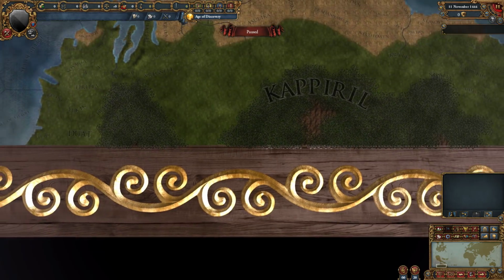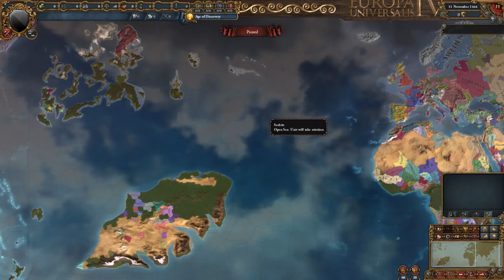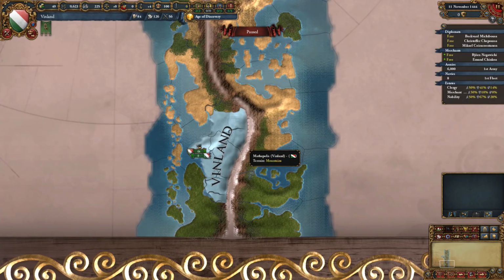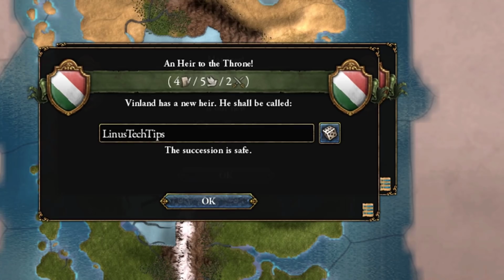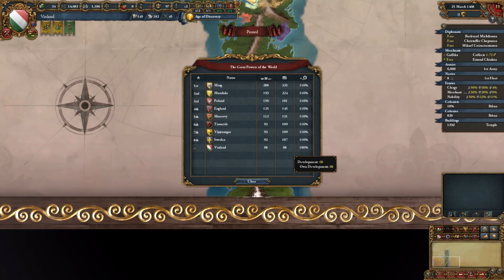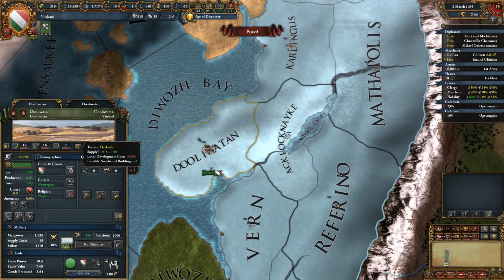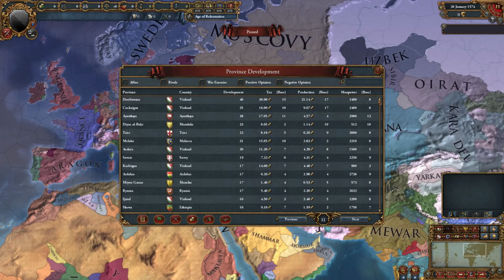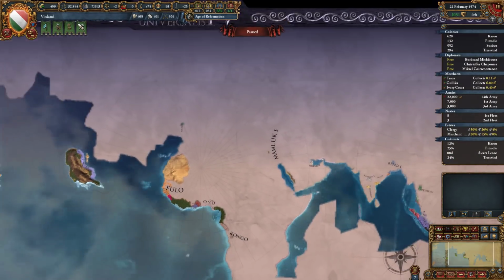The Europa Universalis 4 Feature Everybody Forgot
Install the game by using special code:  nyprp7zp7q to receive a HUGE FREE PACKAGE that includes:

60-Minute Building Speedup x3

60-Minute Training Speedup x3

60-Minute Research Speedup x3

Lv.5 Tome of Knowledge x10